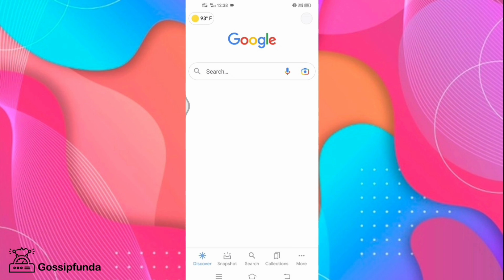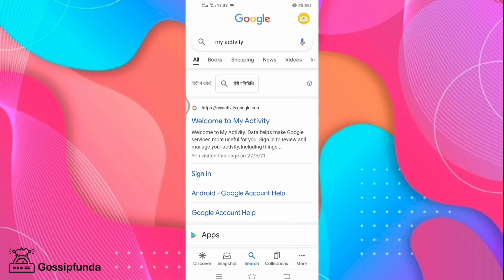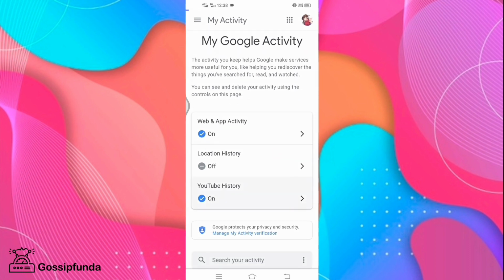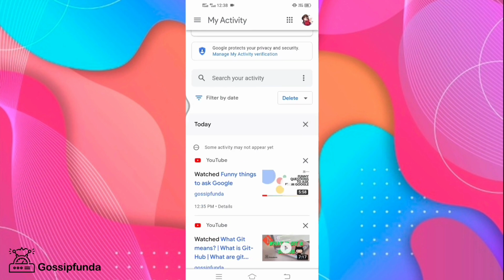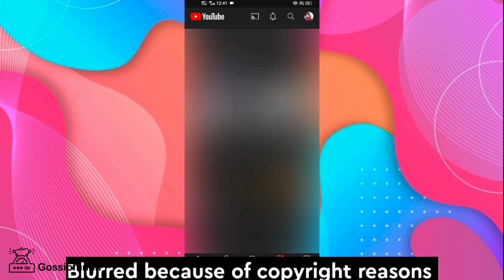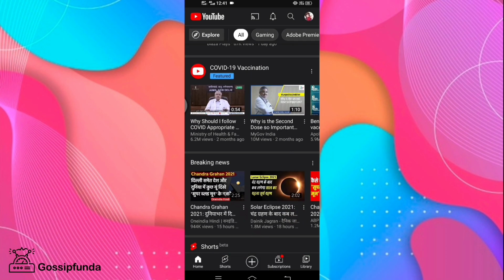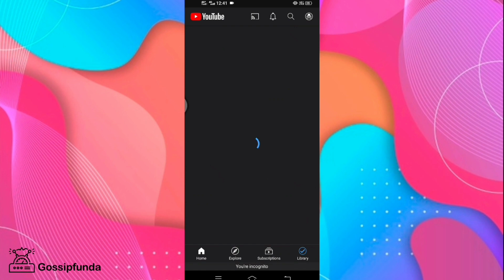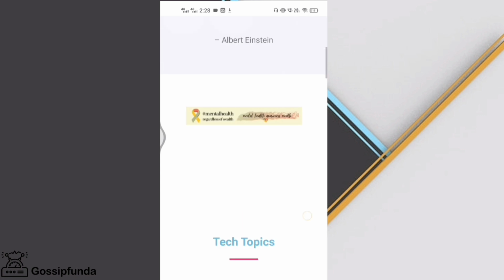YouTube watch history- See/Hide/Delete/Recover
00:04- Introduction
00:21- What is YouTube Watch History?
00:53-How to see YouTube Watch History
01:21-How to remove Watch History
02:23-How to hide watch History
03:25- Outro

1. Link to the short in question
2. Link to your YouTube channel (for ownership verification)